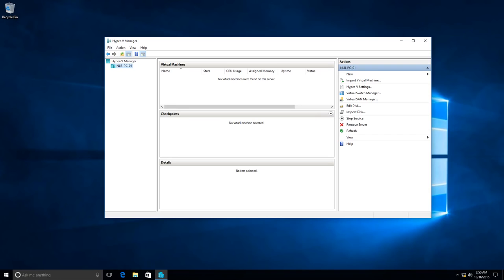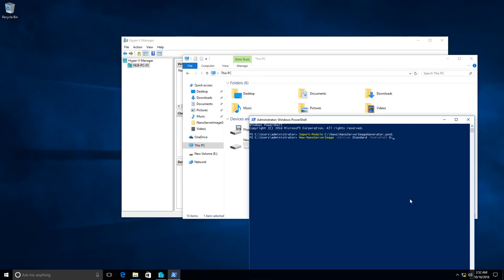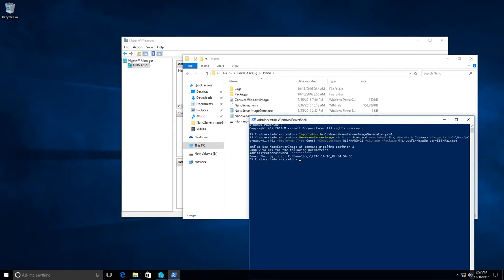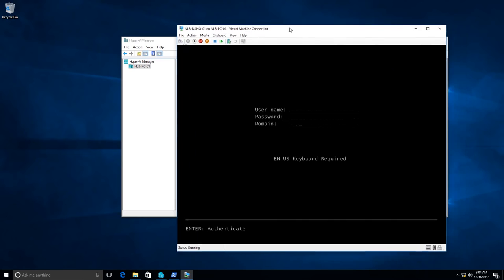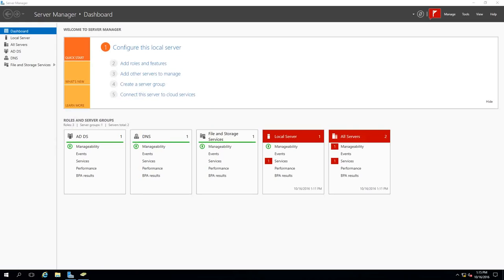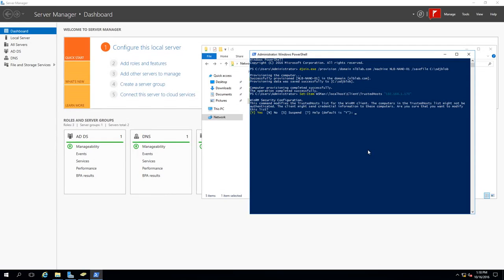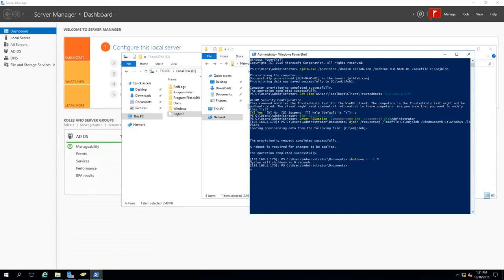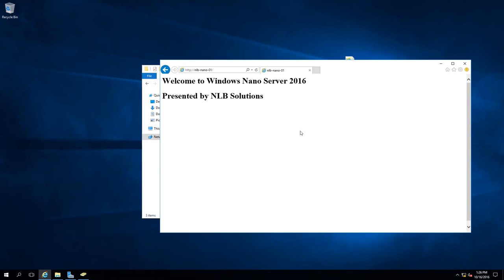How to install Windows Nano Server 2016 Step by step